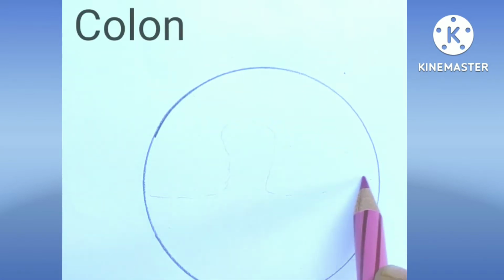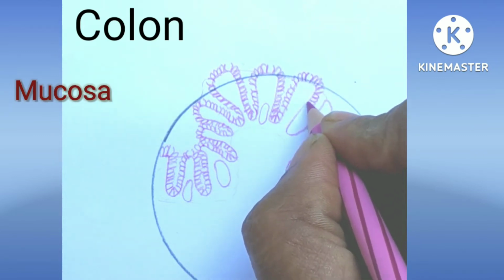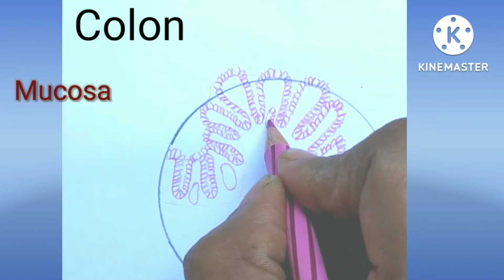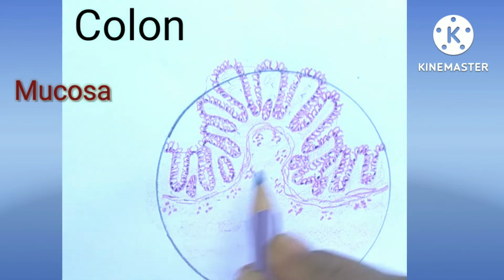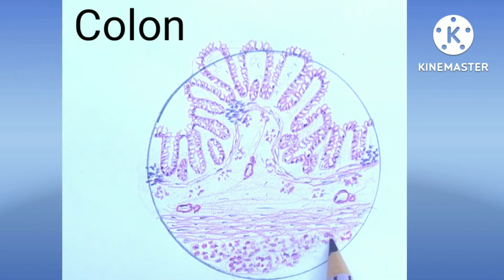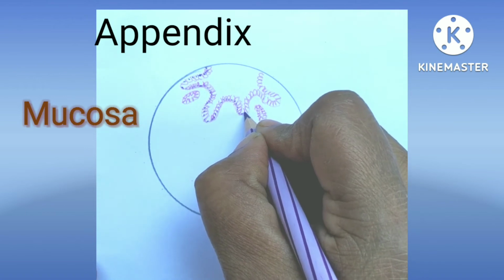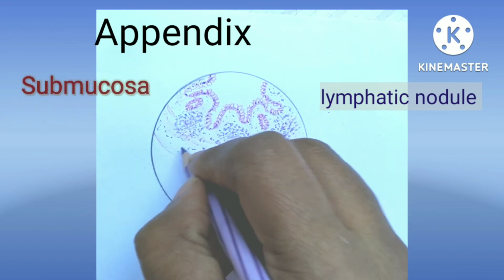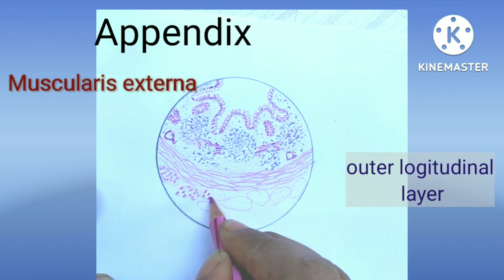Histology of Colon and Appendix - step by step drawing with description.